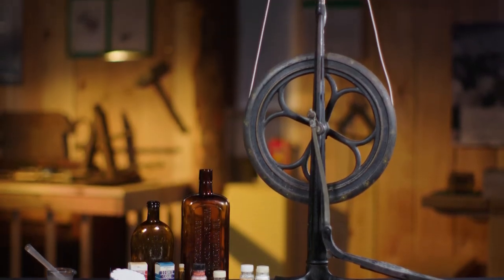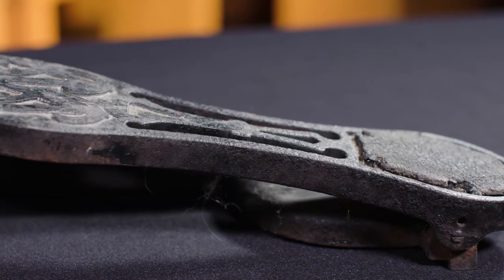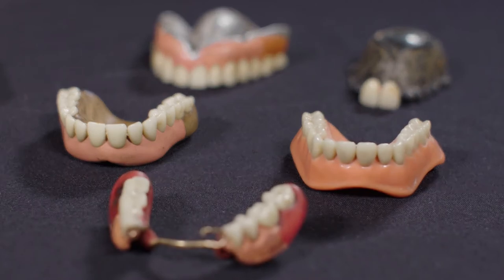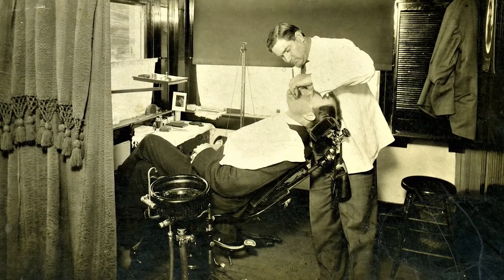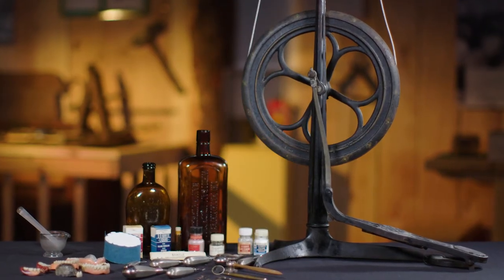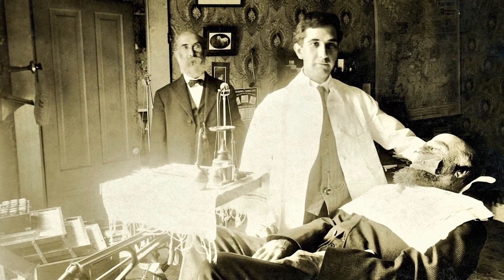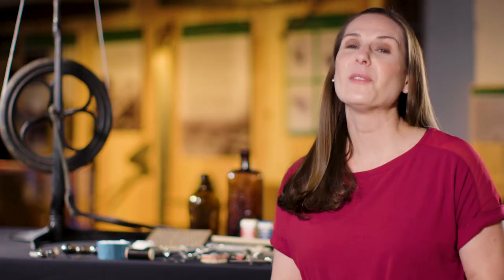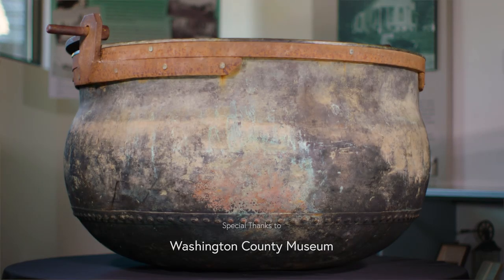Peek at the Past - Dental Drill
Washington County Museum Curator Liza Schade captivates as the host of Peek at the Past bringing her knowledge and enthusiasm to the series that will be sure to delight local history buffs. The inaugural episode airing this week features dentistry tools and techniques from the late nineteenth century.